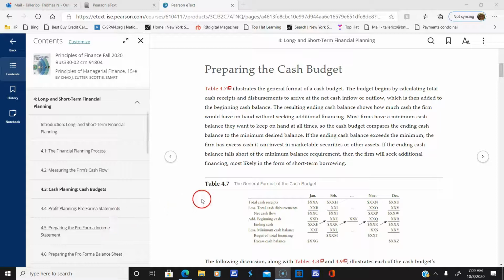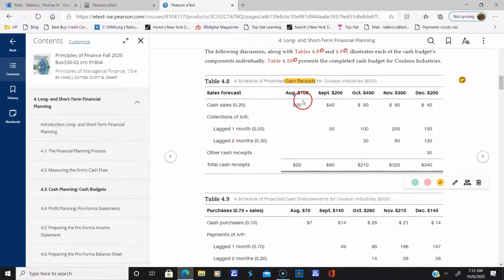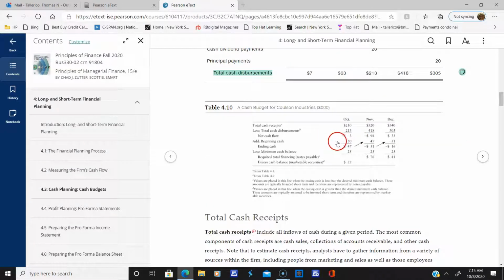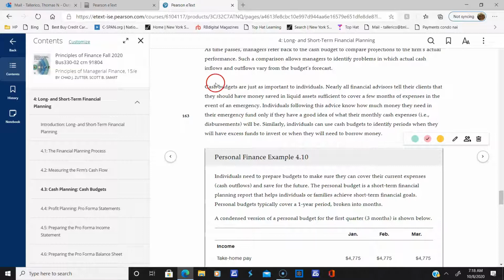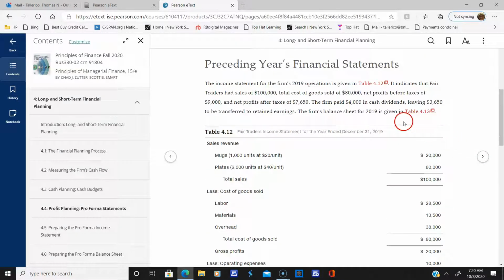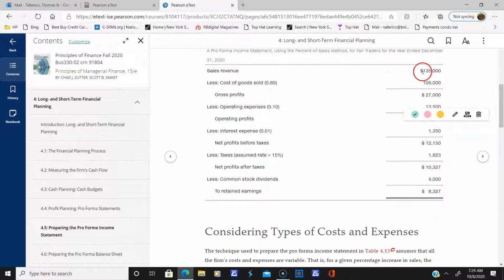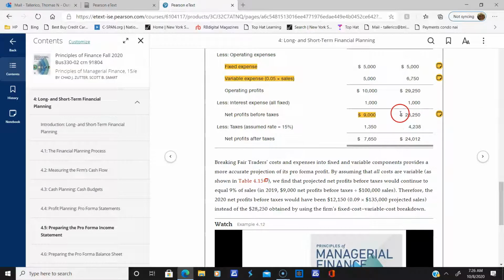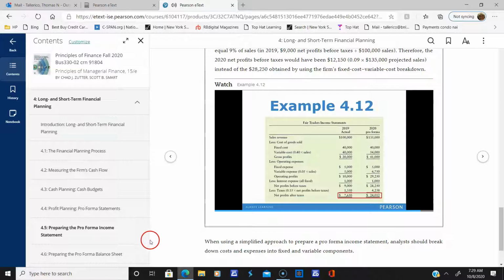330 chapter 4 part 4